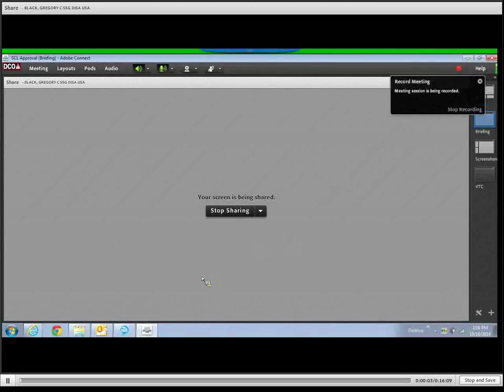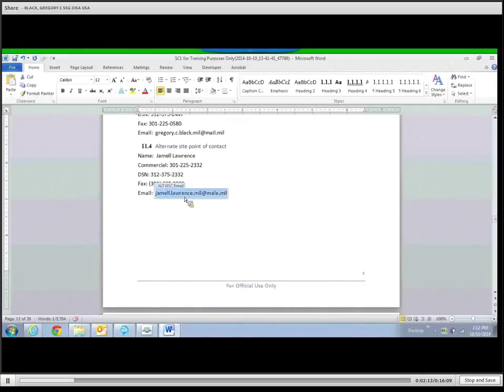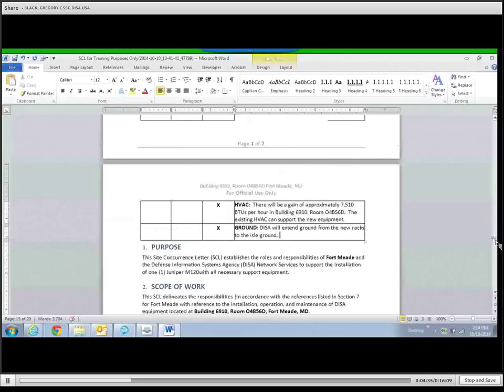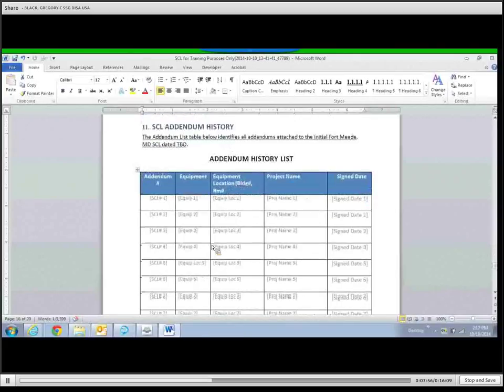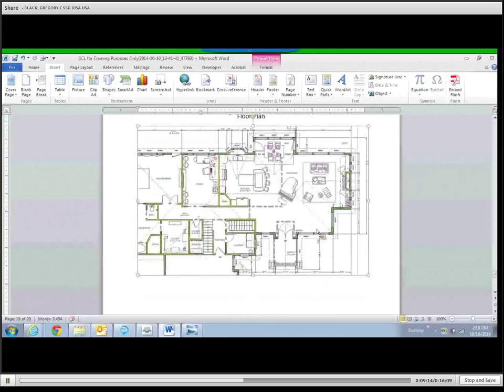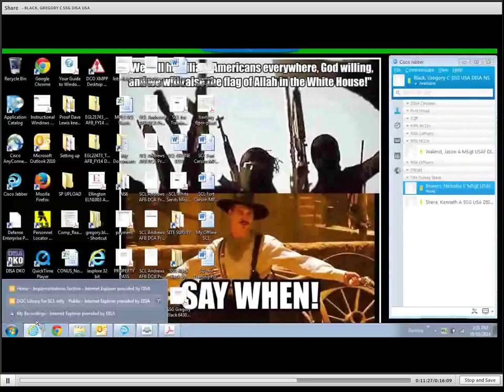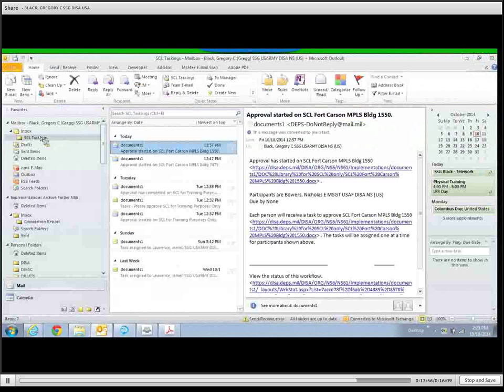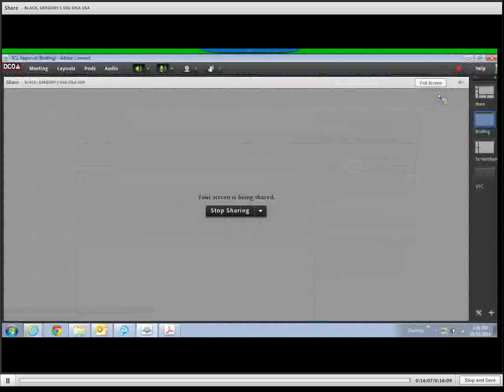3 Editing a Combined SCL in the Document Library